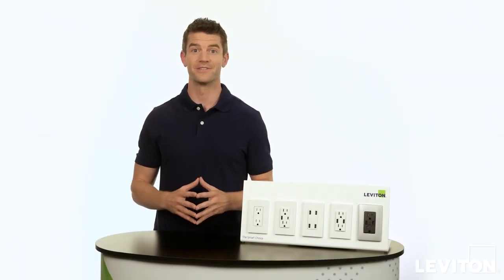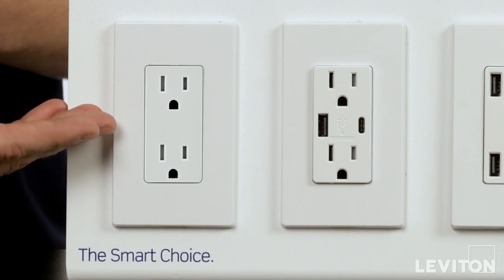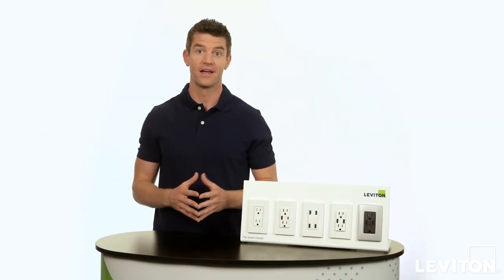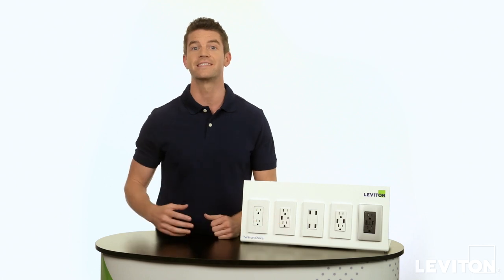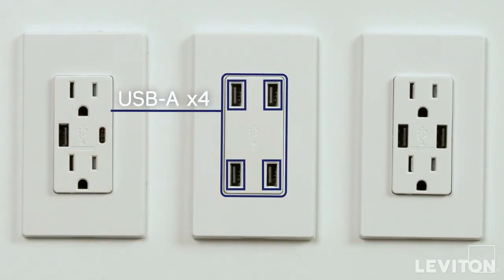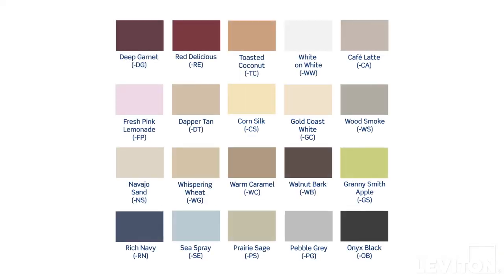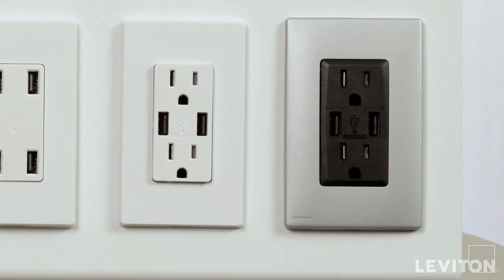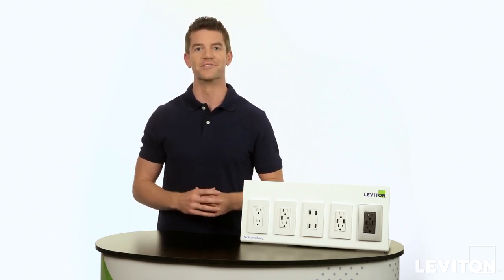Leviton Answer Series: Superior USB Performance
Charge faster with Leviton USB in wall charger outlets.